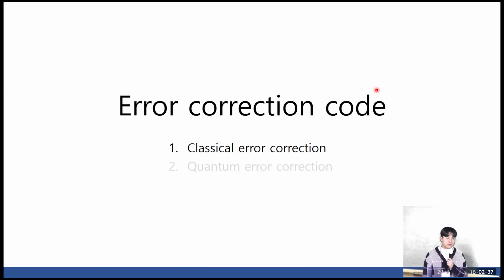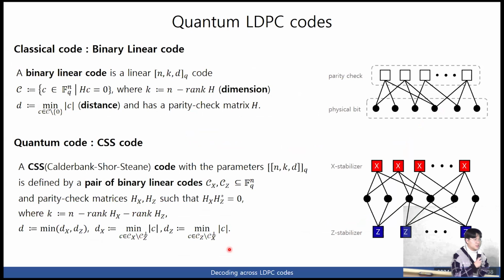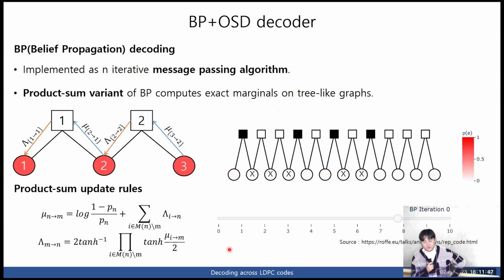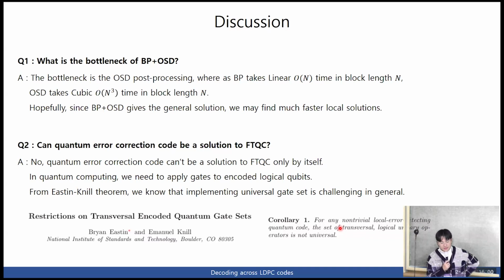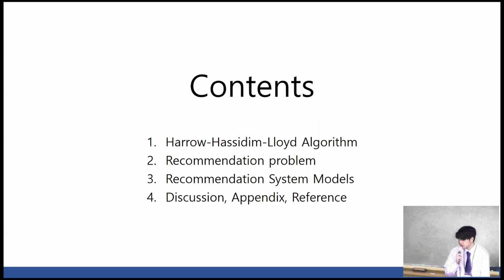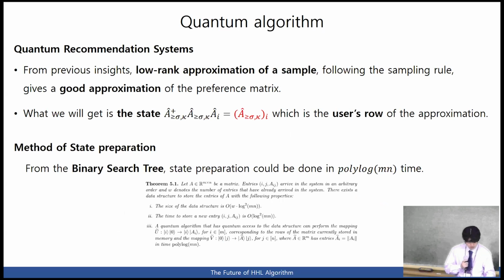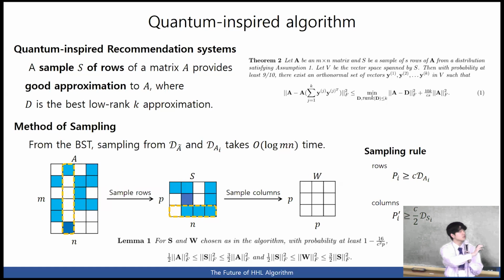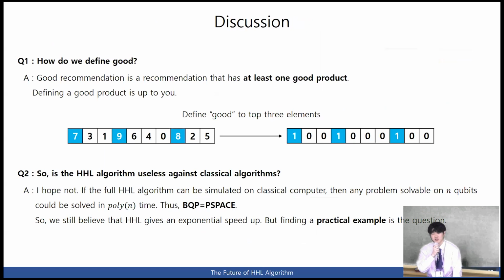QISCA 2024 Winter Meeting - QIYA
QISCA 2024 Winter Meeting - December 23rd

[00:00] Decoding across LDPC Codes (Jung Joonsuk)

[18:43] Future of HHL Algorithm (Choi Seokwon)